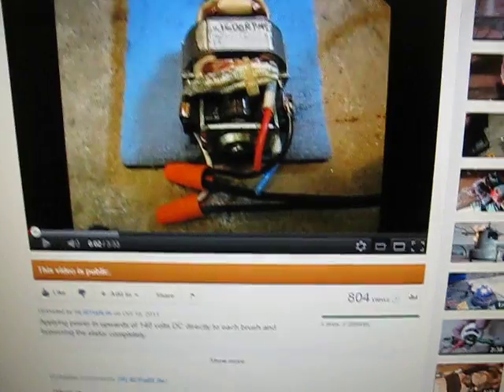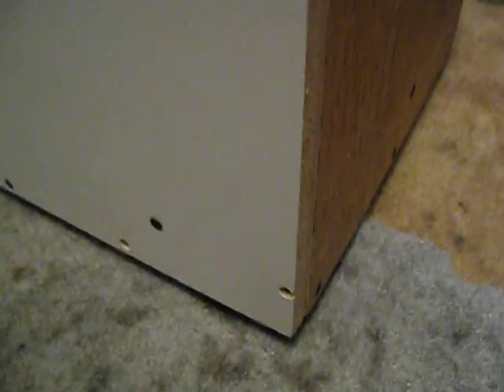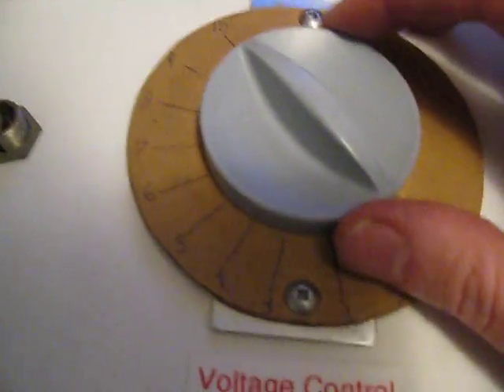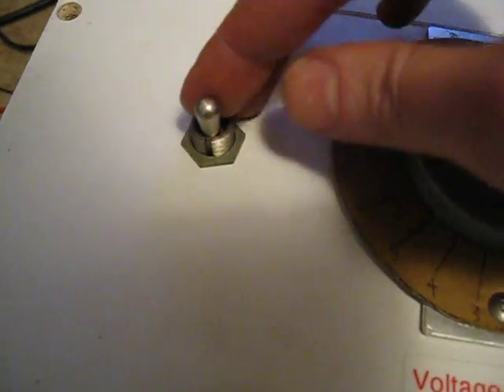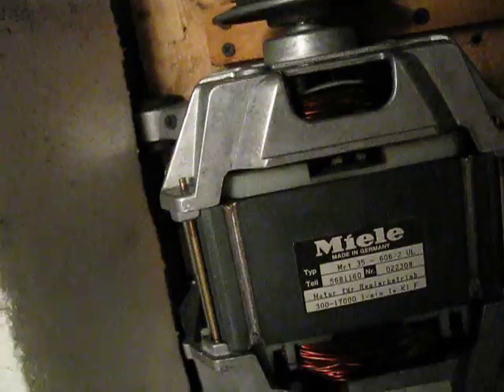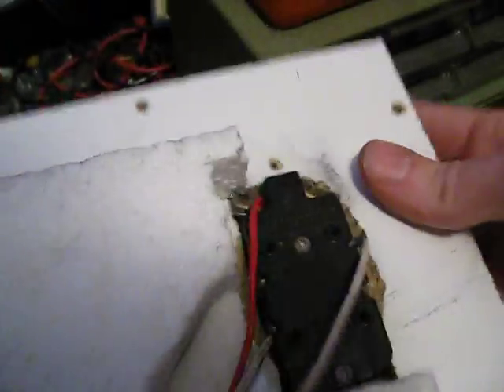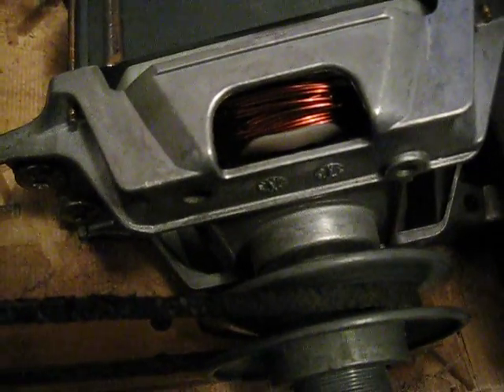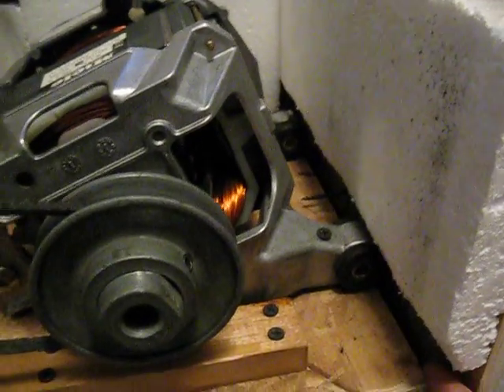DC Treadmill Generator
Video of a belt driven DC generator.